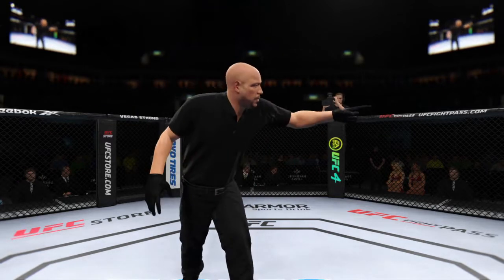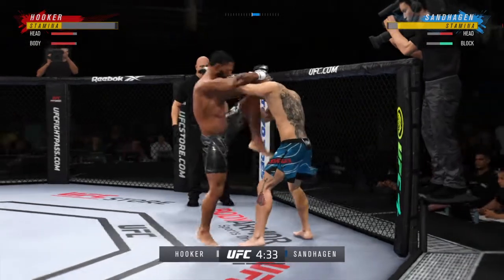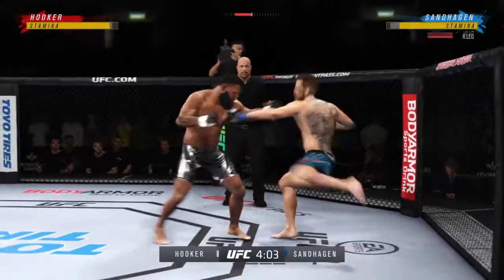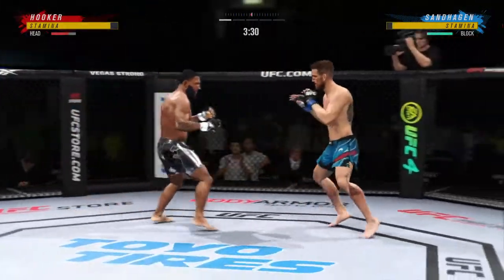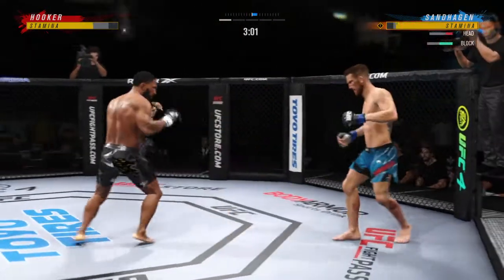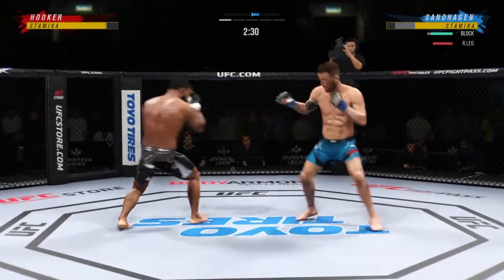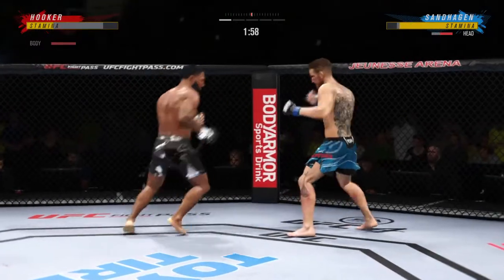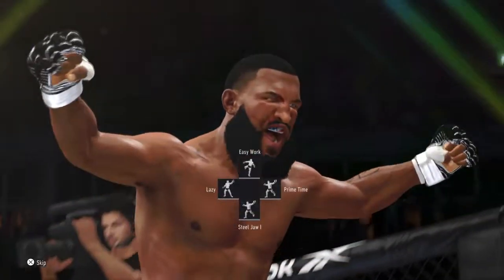EA SPORTS™ UFC® 4_KO#27